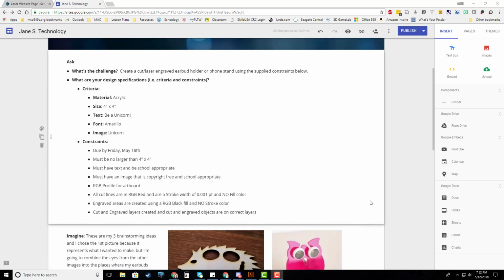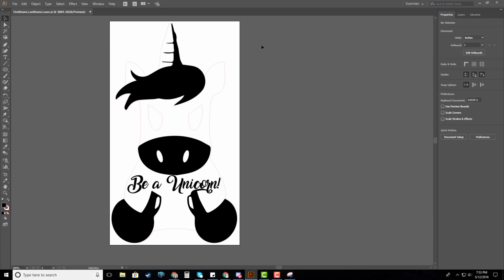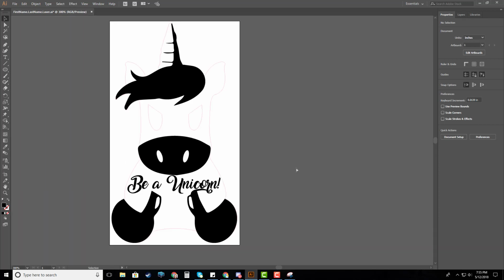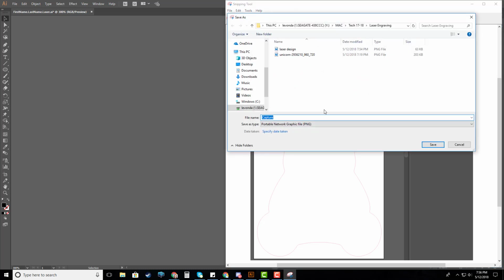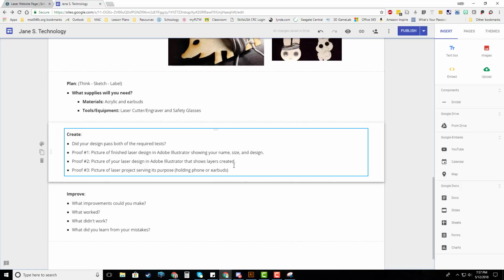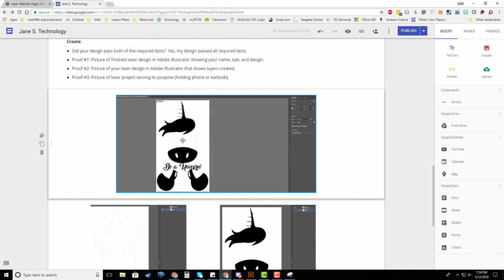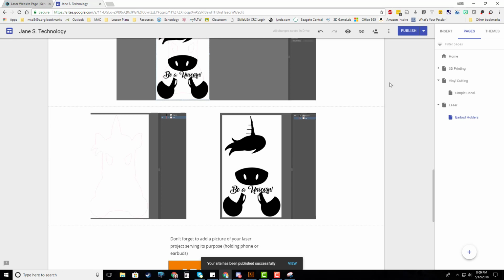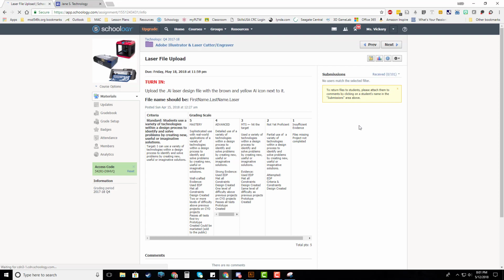Adding Laser Project to your Website Page